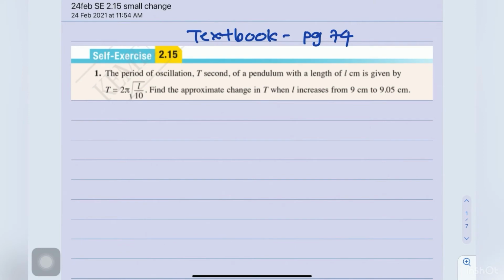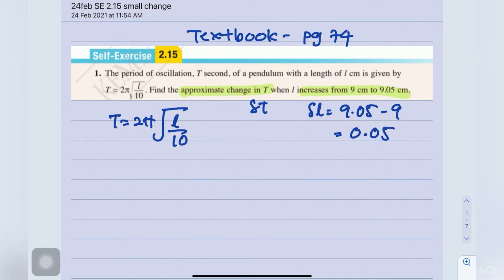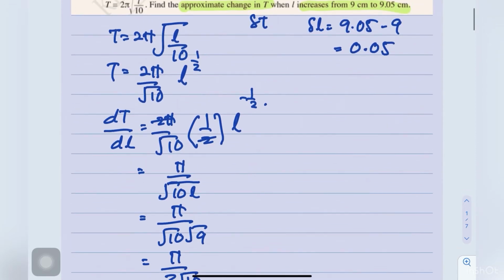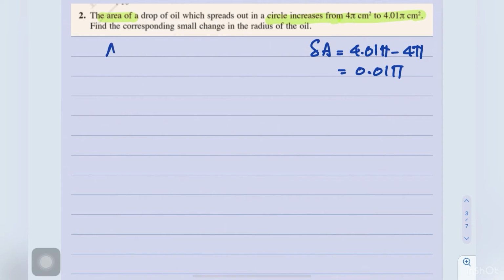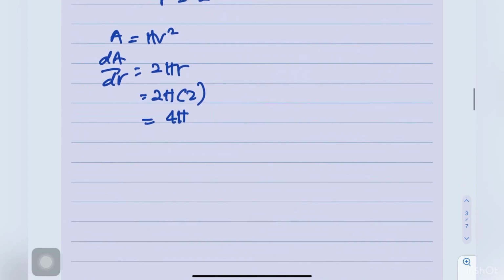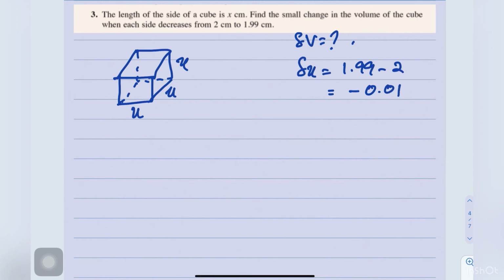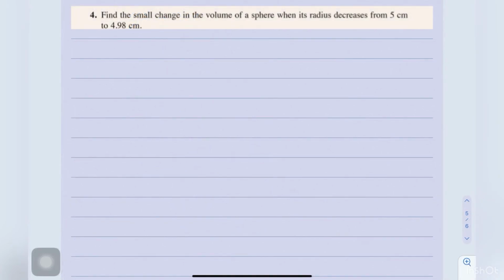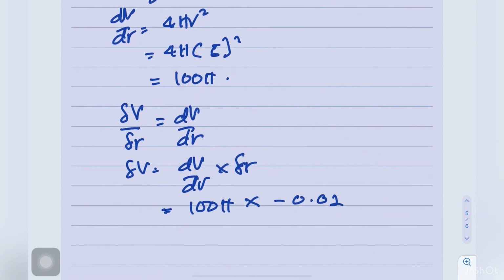Tcer zu : Addmath F5 DIFFERENTIATION Lesson 8 Tutorial 2 Textbook Self Exercise 2.15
Solve problems involving small changes and approximation from textbook Self Exercise 2.15 pg 74

0:00   Question 1
3:09   Question 2
5:23   Question 3
6:51   Question 4